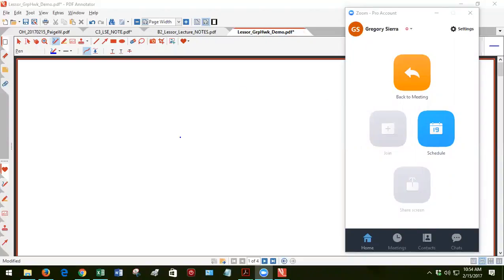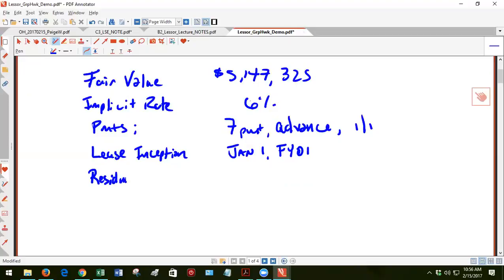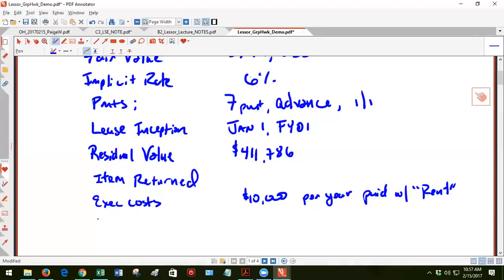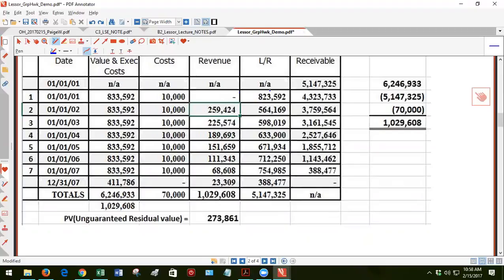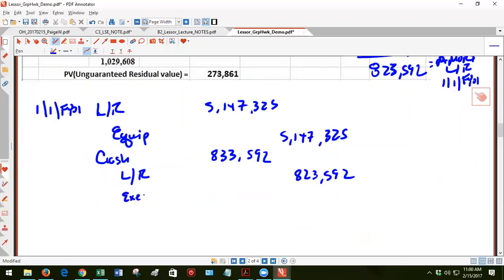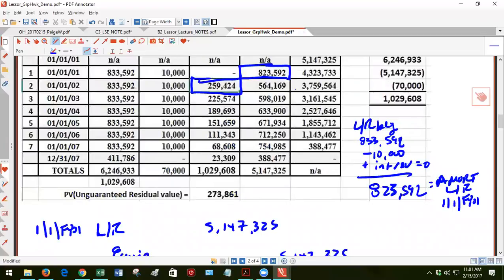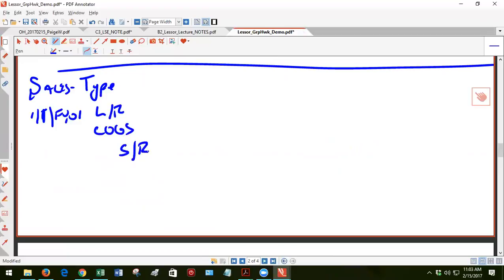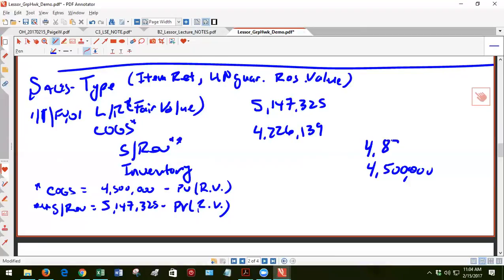VB2 LSR GrpHwk